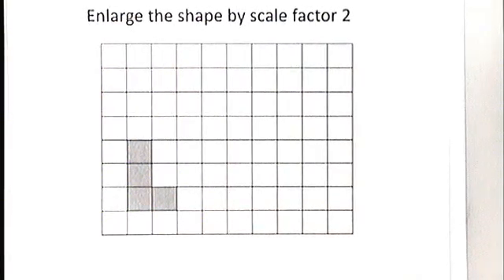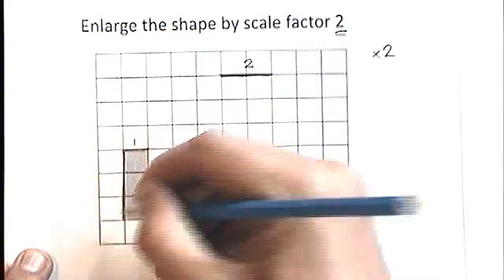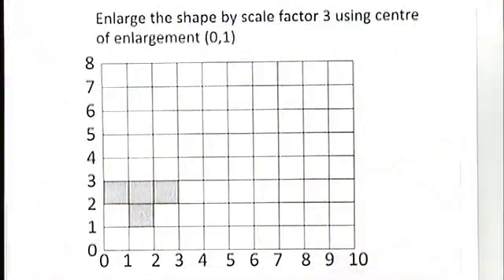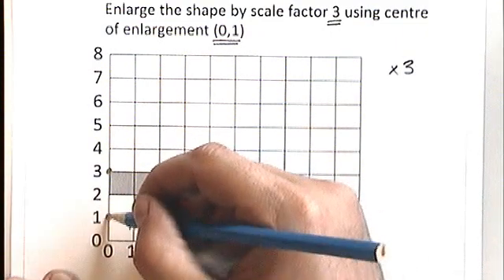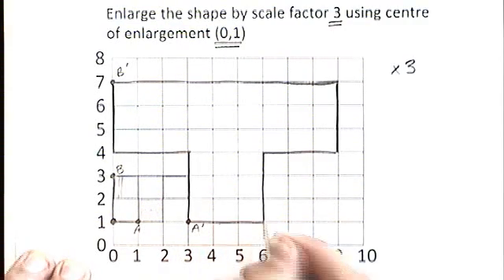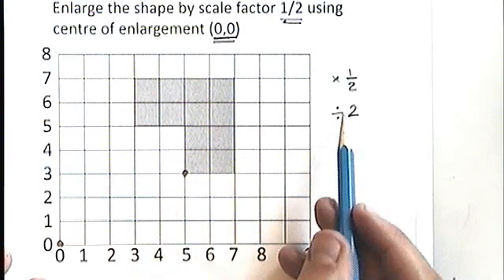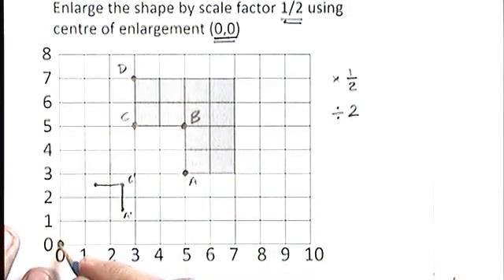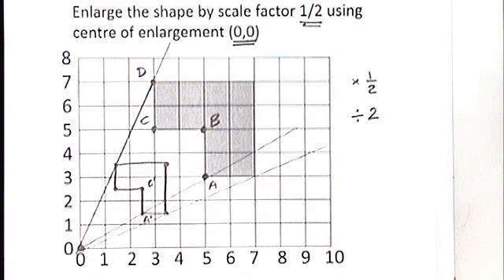How to - enlarge a shape using a centre of enlargement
By counting squares!